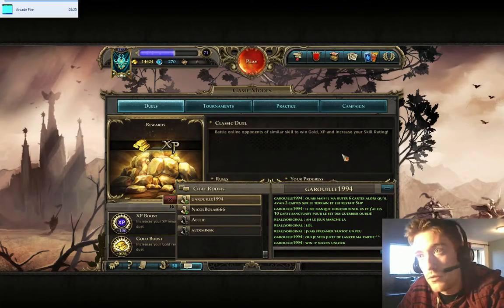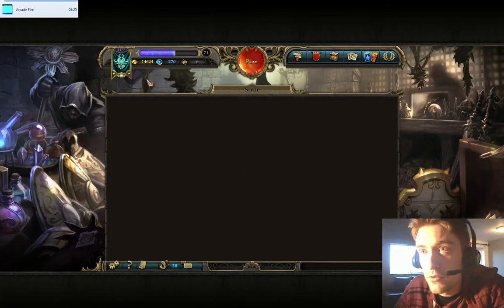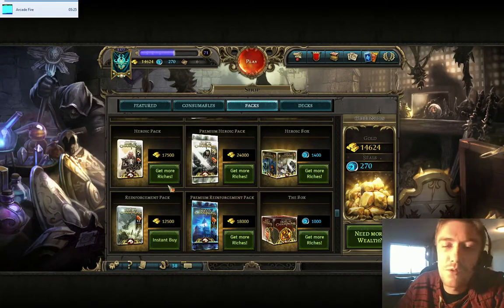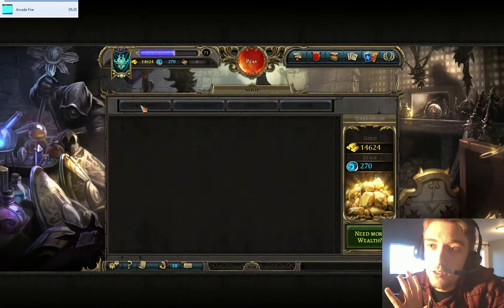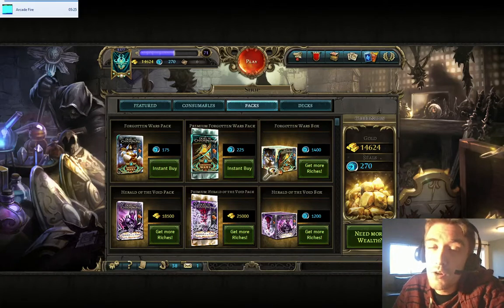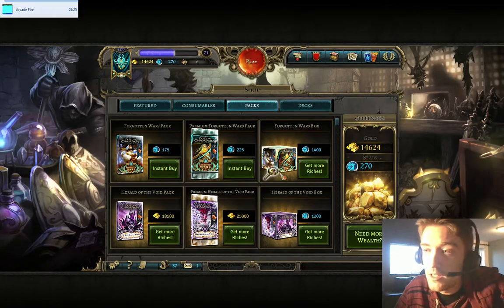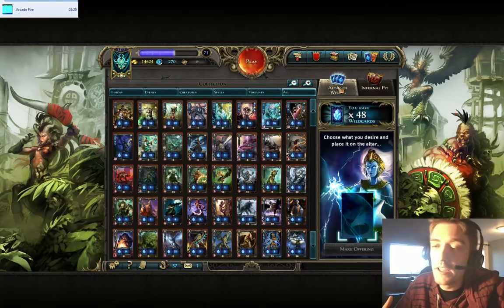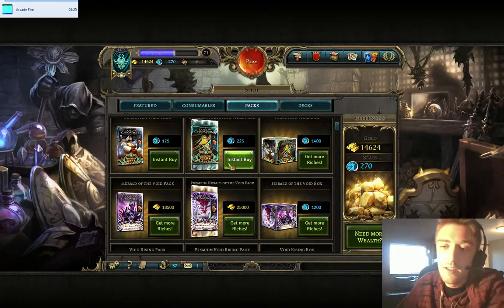Duel of champions Tutorial - How to spend currency and have a great start :D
How to have the best start in DoC & spend currency at the beginning :)